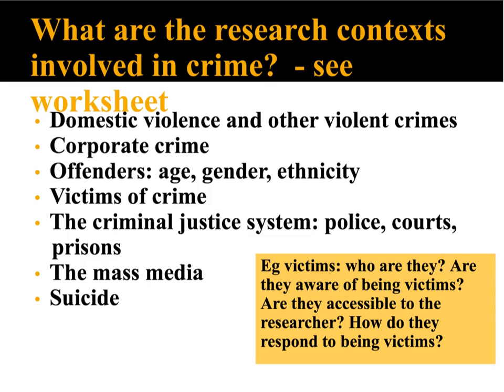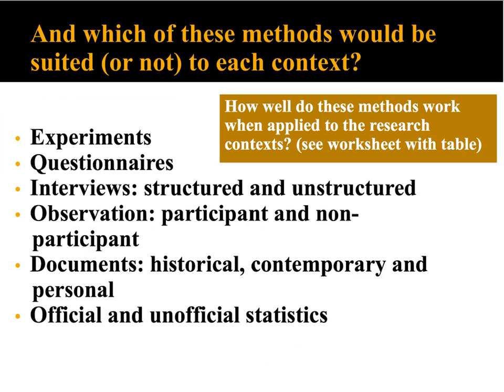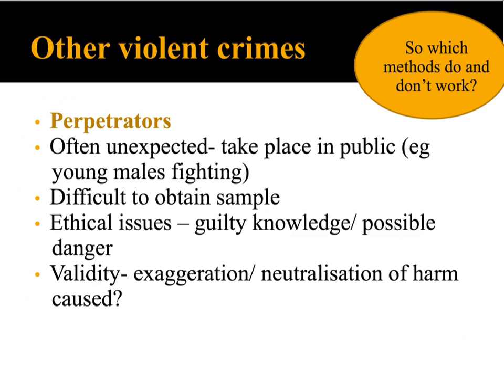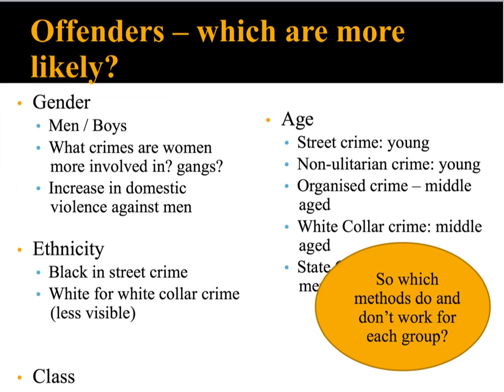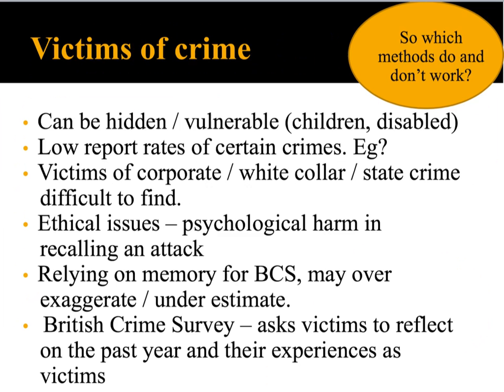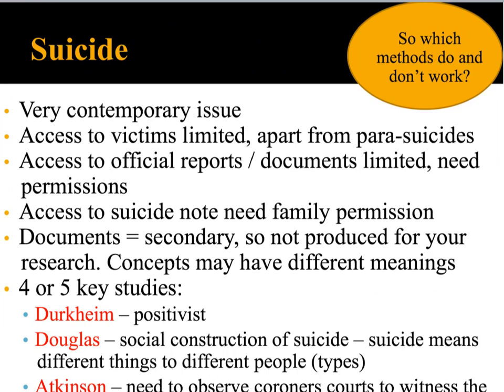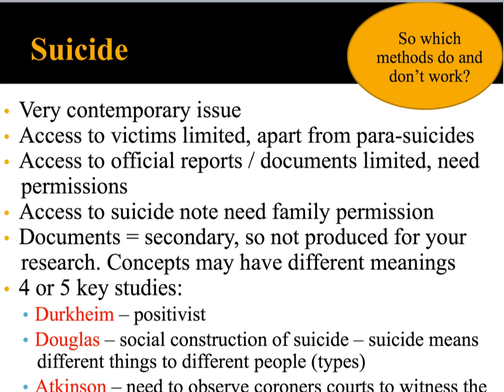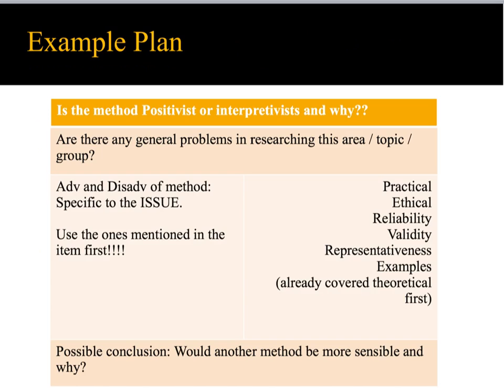Methods in context essays A2